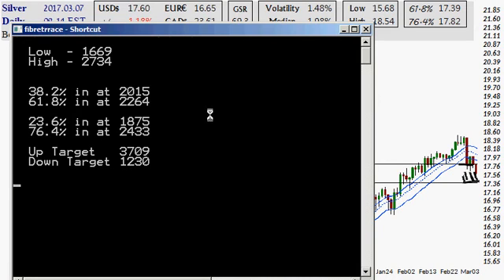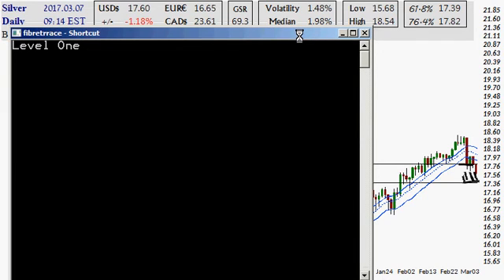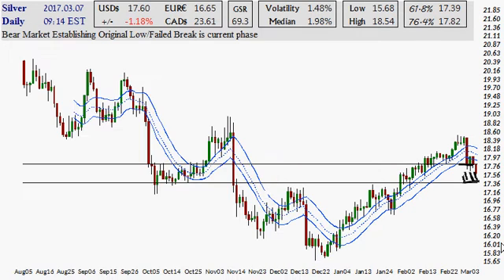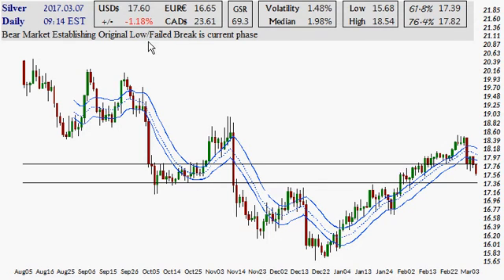Silver Daily Chart & Day Trading Strategy 2017.03.07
1bUUj1qbkadvN18tmkAVm53SoWmRp4PkS

0.365 BTC Gratuities sent this year as at this upload time- Thank  you, Always appreciated.